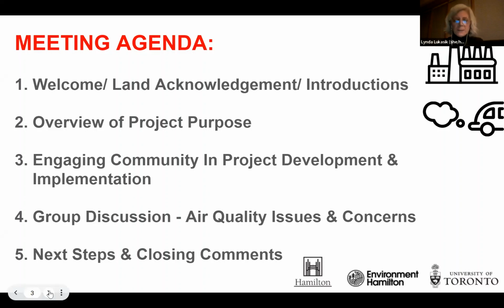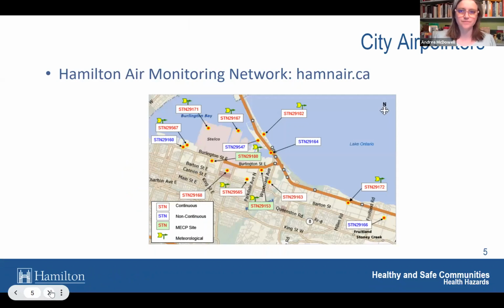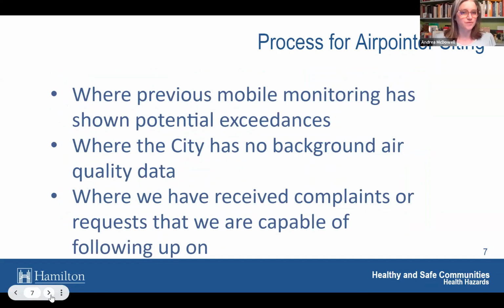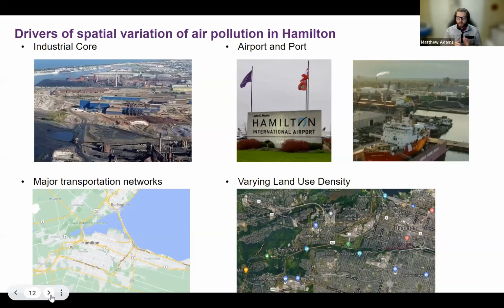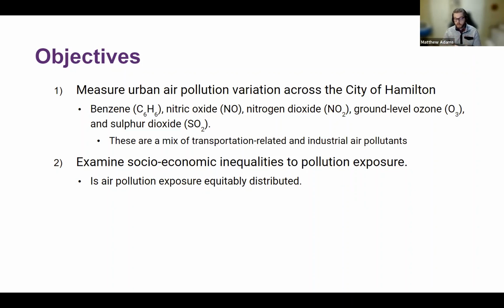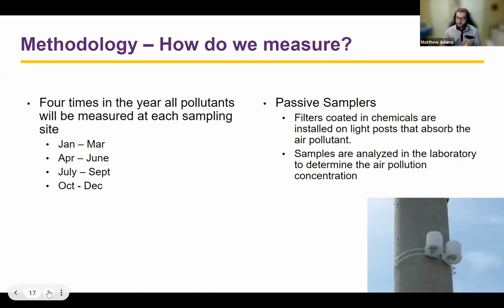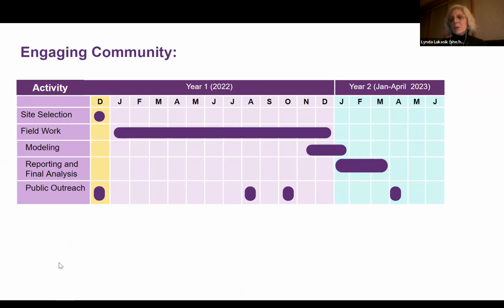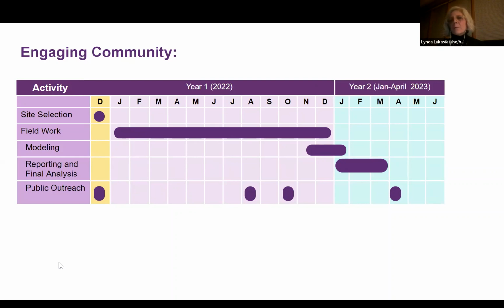Air Quality Monitoring In Hamilton - Giving Community A Voice Dec 15 21 Presentation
This video includes the presentations made at the December 15th, 2021 Community Meeting that launched this air monitoring initiative.